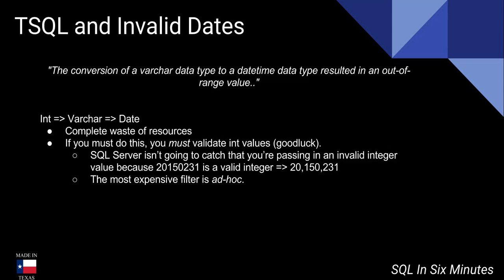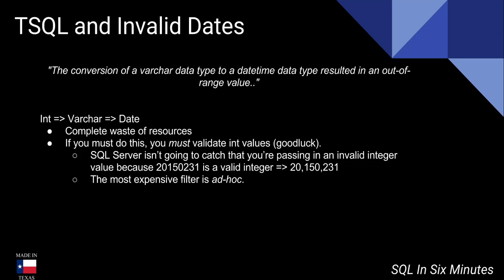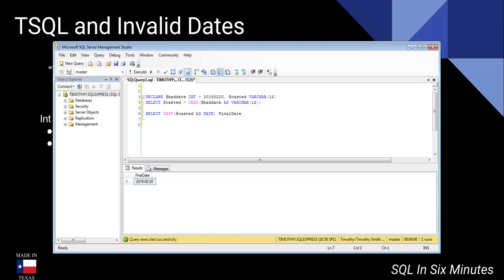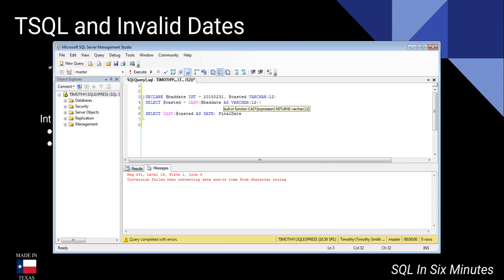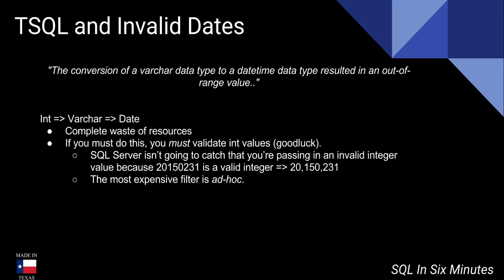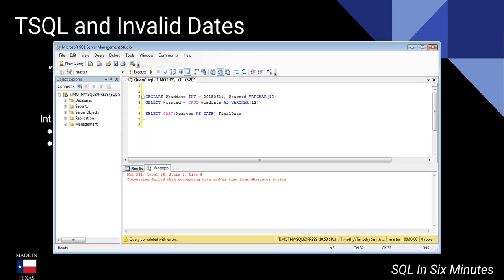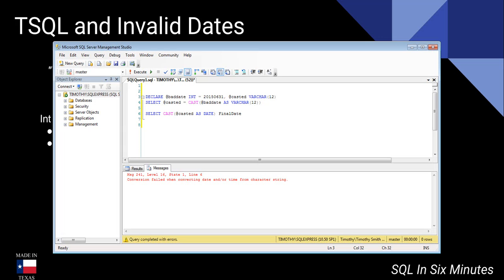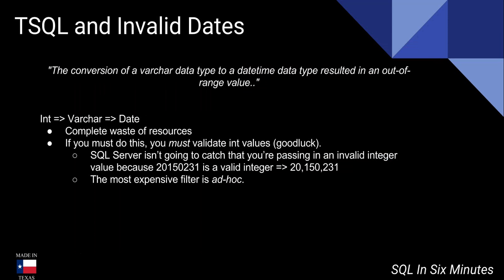Error: "The conversion of a varchar data type to a datetime data type resulted in an ..."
Do you need general technical consulting help in database engineering or security?  Fill out the following form Error - "The conversion of a varchar data type to a datetime data type resulted in an out-of-range value."